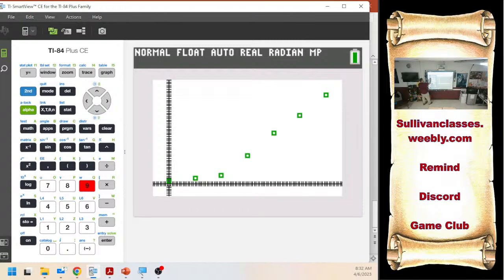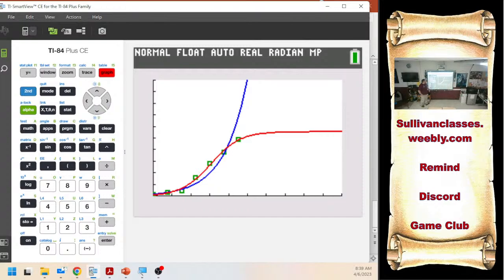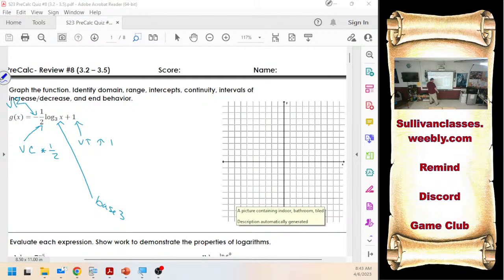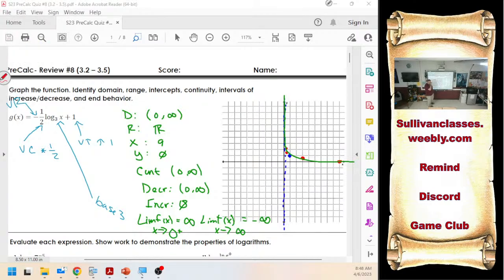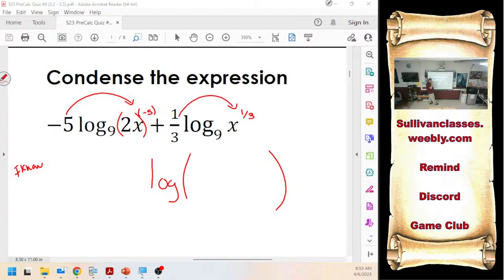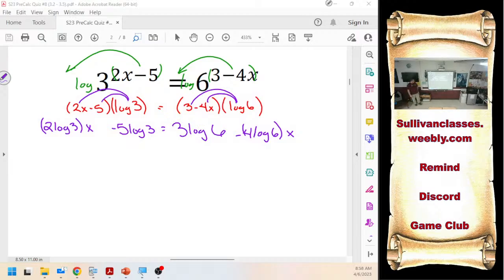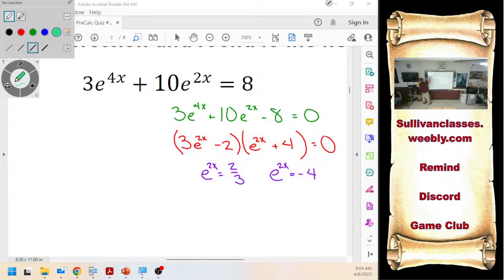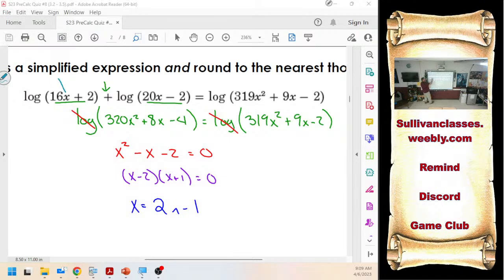230406 PreCalc- Review/Quiz #8